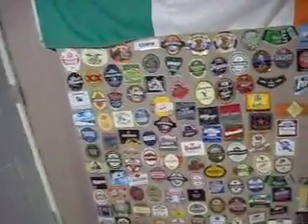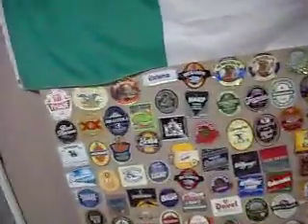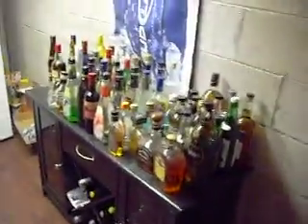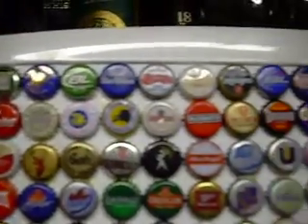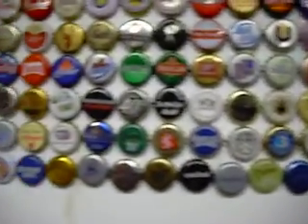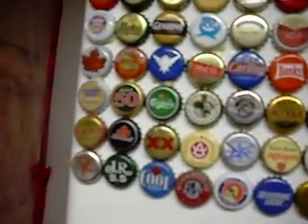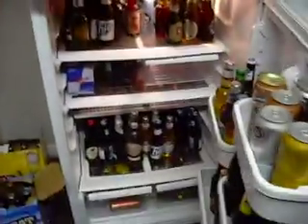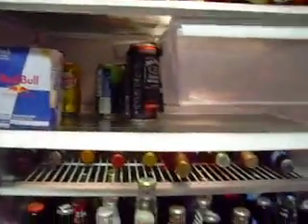Whites Tavern tour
A tour of Whites tavern by the albino rhino